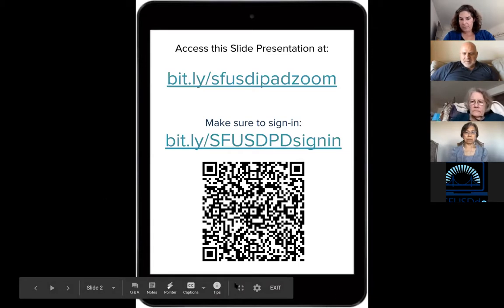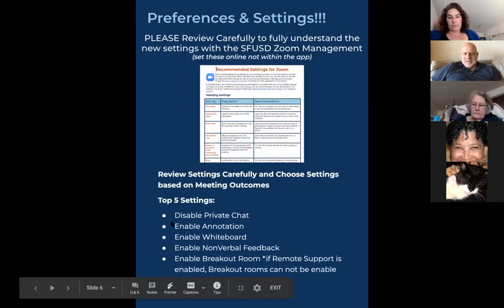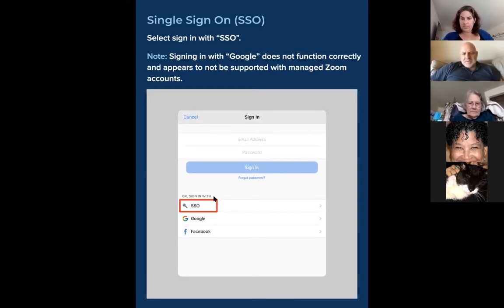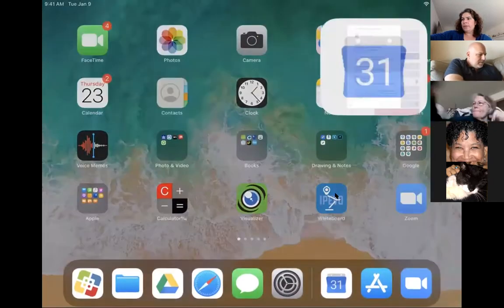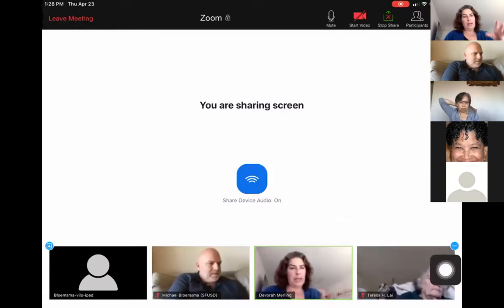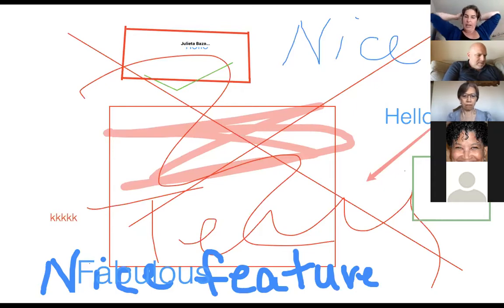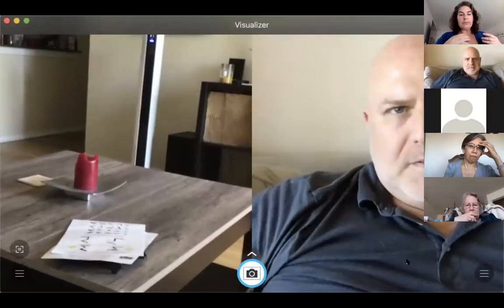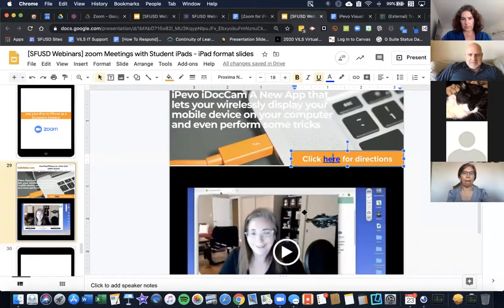Zoom Meetings with Student iPads [Webinar Recording]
SFUSD's Digital Learning Team facilitated this webinar for SFUSD teachers to support Distance Learning. Find resources for this and other SFUSD webinars